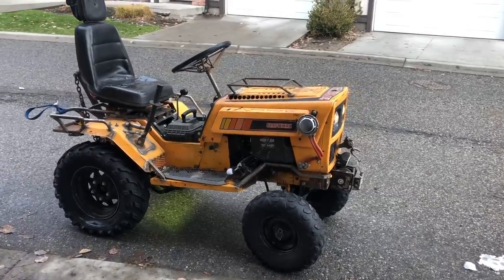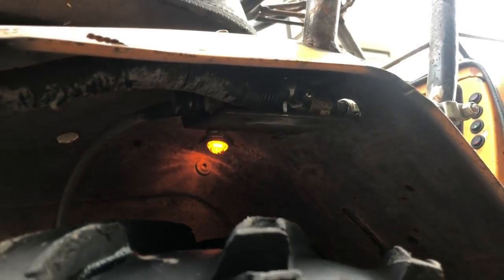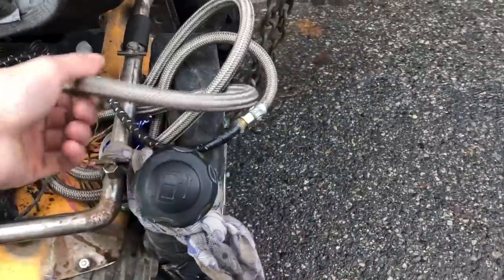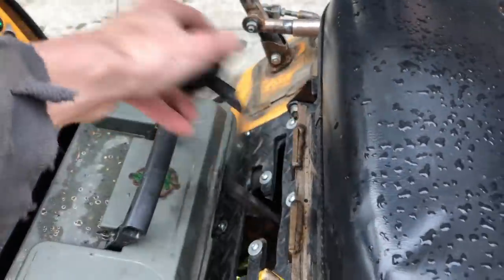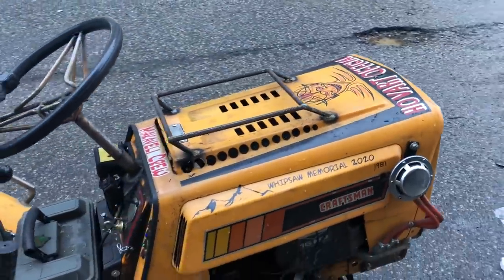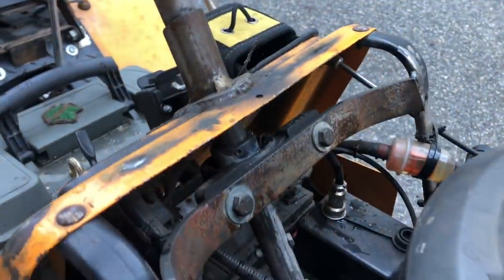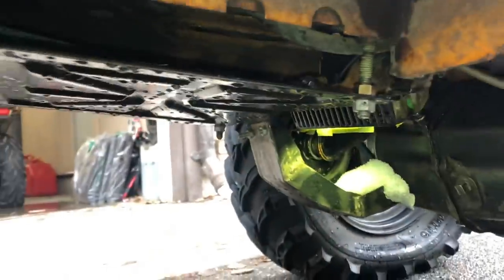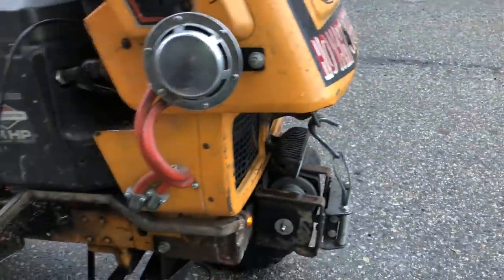Walk around off-road mower “MUSTY”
Well you people have been asking for a walk around! Here ya go! I didn’t go in extreme detail, if you want more info on something just ask, if there’s enough interest I’ll do more up close vids! Musty is one hell of a mower and has proven her worth in the mower community.! Come out to bc Canada see if your mower can kick it with the okoffroadmowers boys!